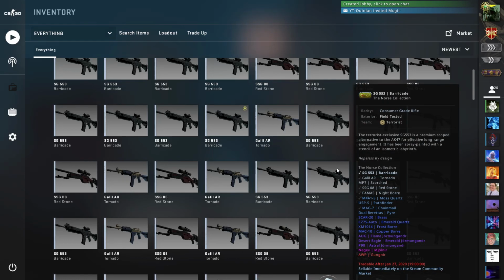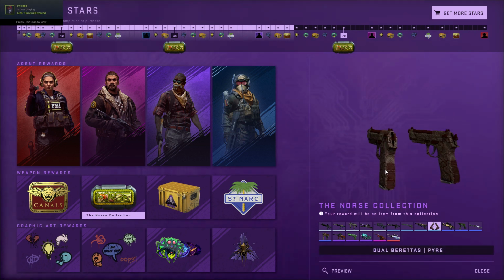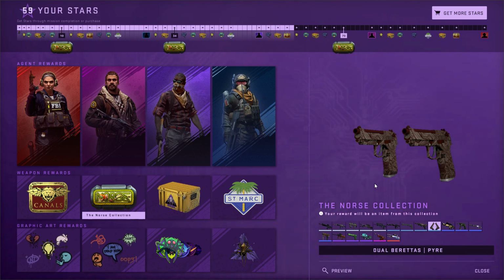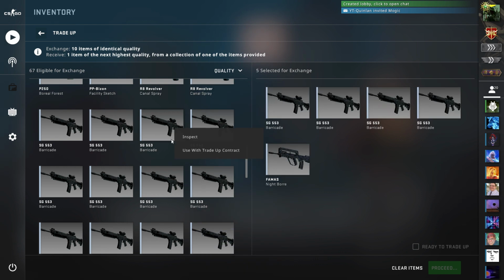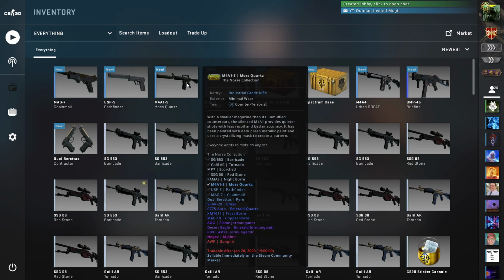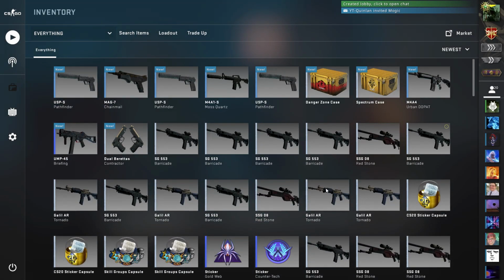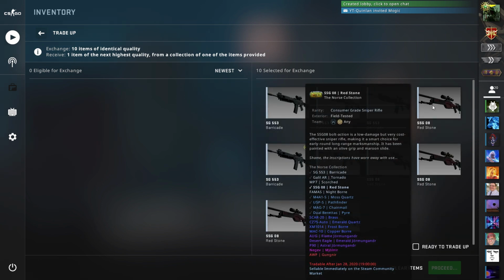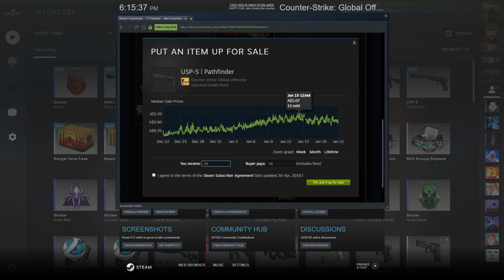csgo tradeups %100 PROFIT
I hope you all enjoy, this video is the first of its kind.